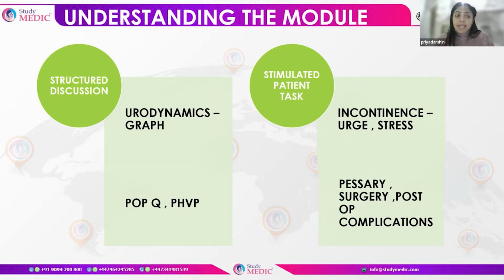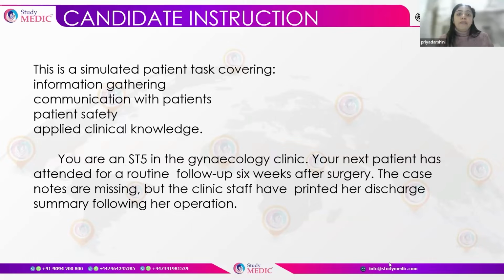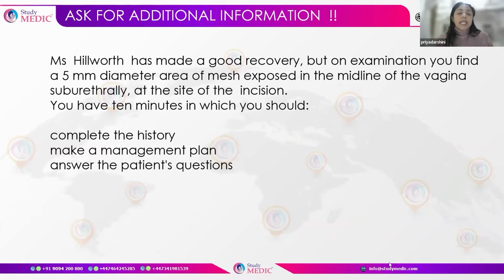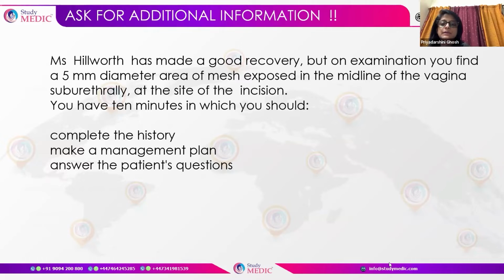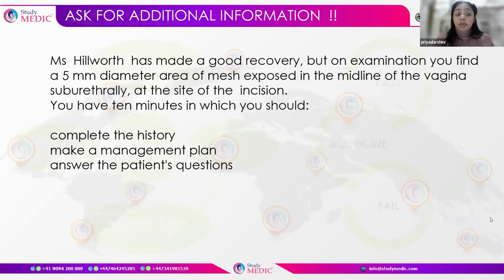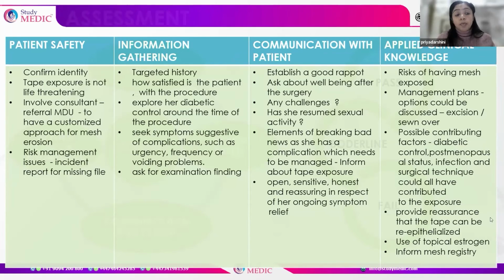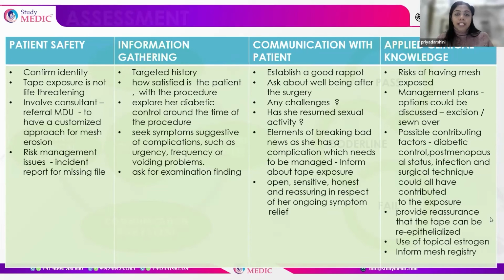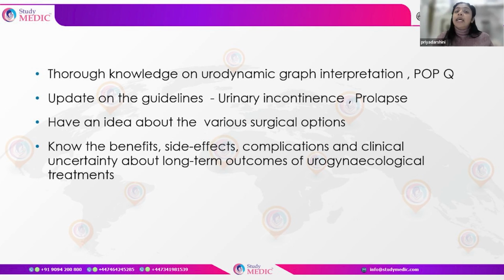MRCOG Part 3 | Kickstart Series | MESH EROSION - PST+LE ANGRY PATIENT | Dr Priyadharshini Lingaraj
Kick off your MRCOG Part 3 excellence with StudyMEDIC Kickstart series – exclusively streaming twice a week on YouTube!

Our MRCOG experts will guide you on the right path & help you achieve your coveted RCOG membership. Together, let’s achieve success!

Topic : MESH EROSION - PST+LE ANGRY PATIENT

Stay Updated!